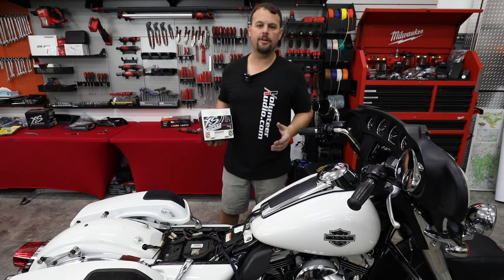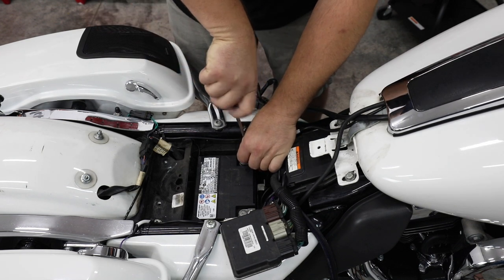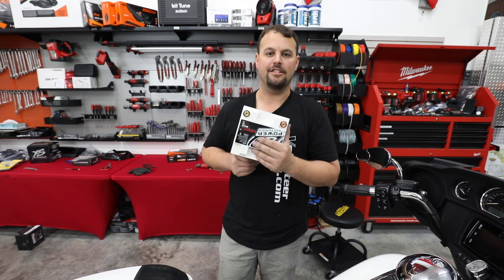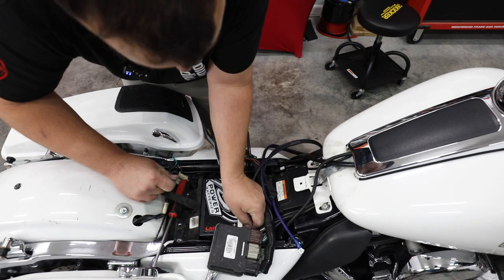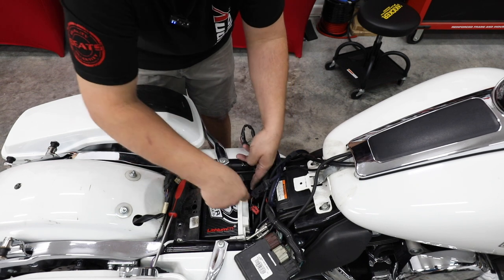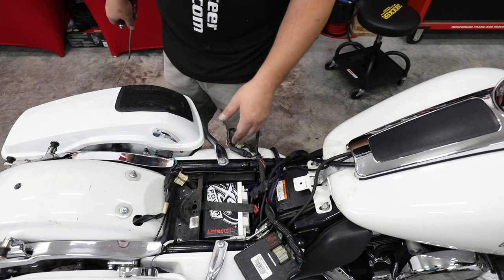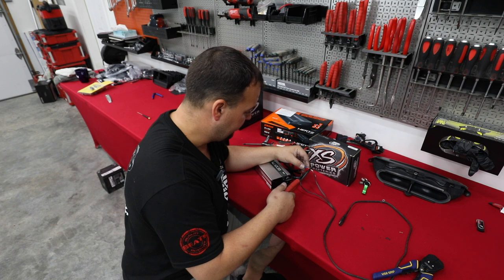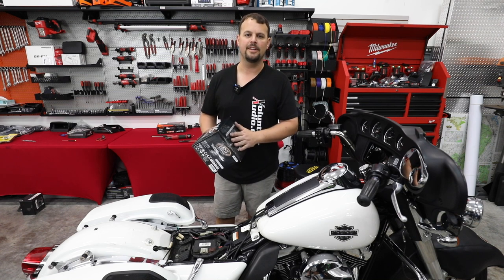How to Install the Largest XS Power Li-S925 Lithium battery in a Harley Davidson Touring Motorcycle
In this video we take another key step with Project Five-O! We're installing the XS Power Li-S925 large Lithium battery, so watch the video as we show you how to complete this process! We also show you how to use the Li-1208 Lithium Charger with your factory Battery tender connection.  Keep following our Project Five-O series for more great tips and step by step videos!